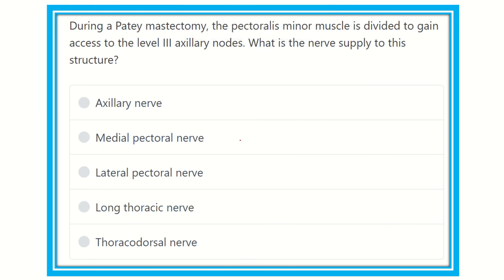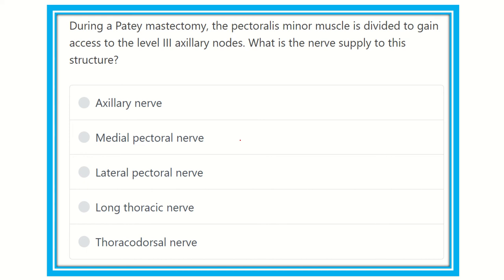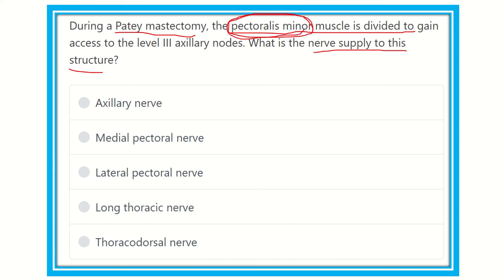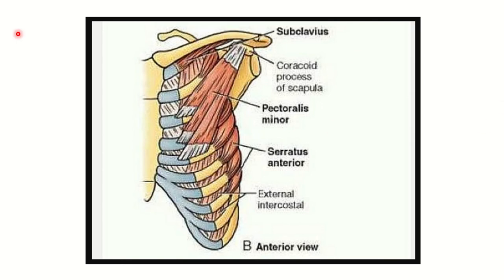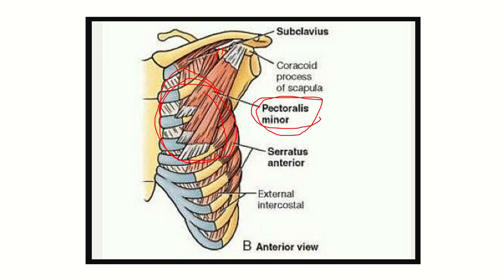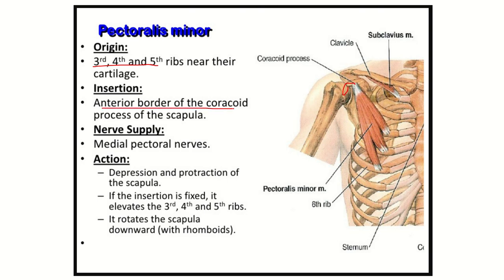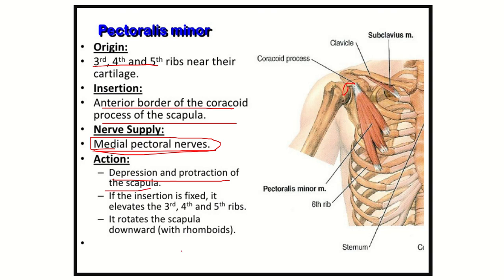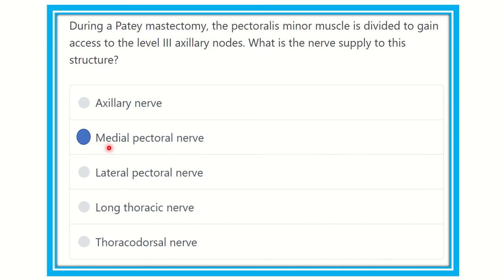Pectoralis minor muscle nerve supply MRCS question solve (CRACK MRCS)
it includes
1. eMRCS videos
2. Fawzia sheet solved
3. Recalls and mores
pectoralis muscle nerve supply.
it is innerved by medial pectoral nerve.